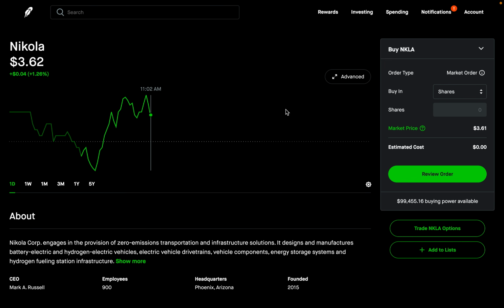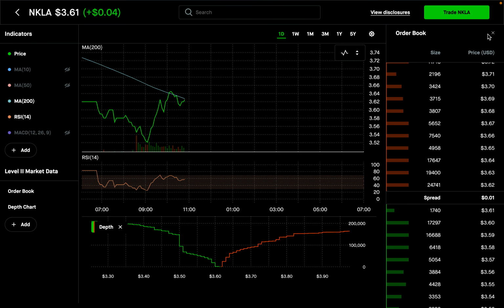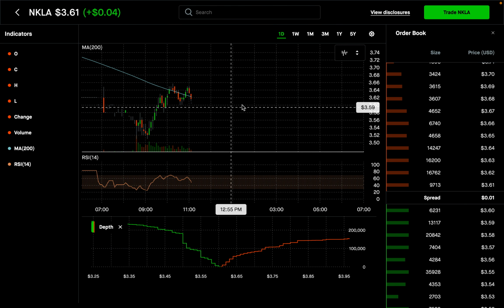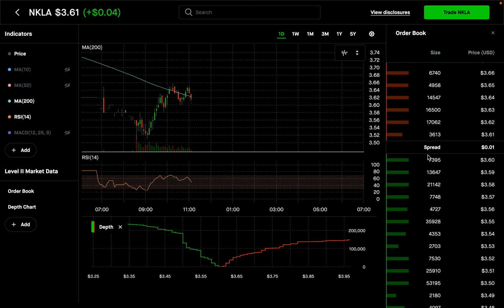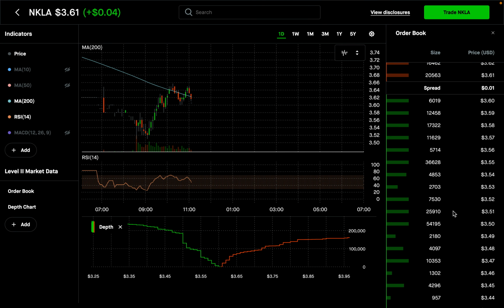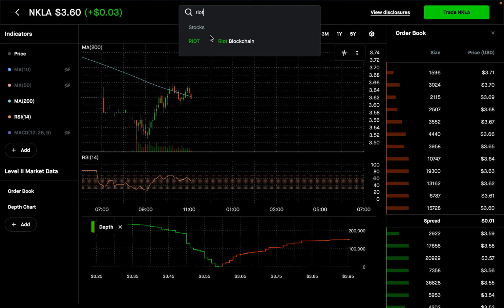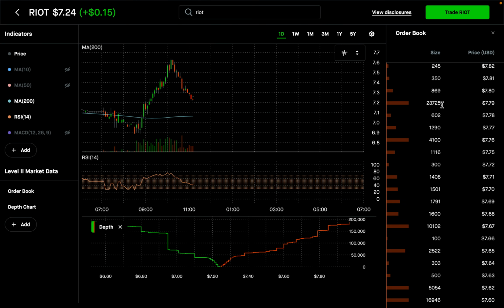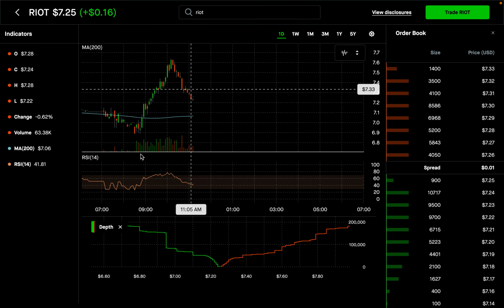ROBINHOOD LEVEL 2 MARKET DATA | LEVEL 2 DATA VERY IMPORTANT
Join Webull & get up to 12 free stocks each valued up to $3,000

In today's video I want to talk about how to get access to level 2 data on Robinhood. Robinhood level 2 market data can give you access to some very important information and is typically used when day trading stocks. Do you use level 2 market data in your trading decisions?